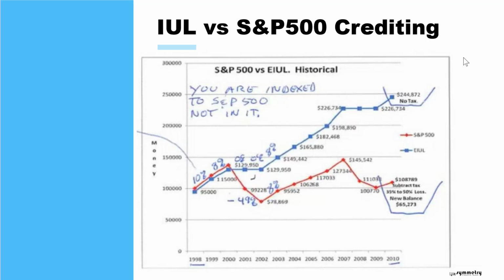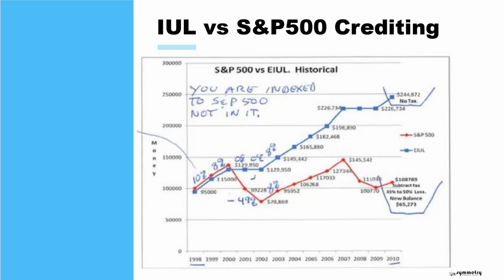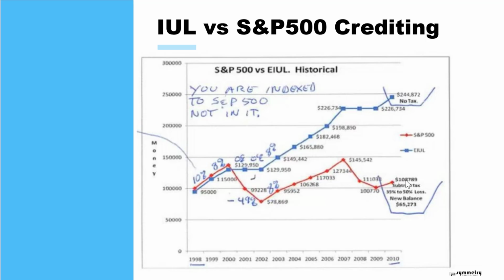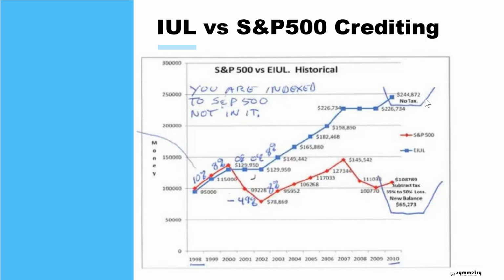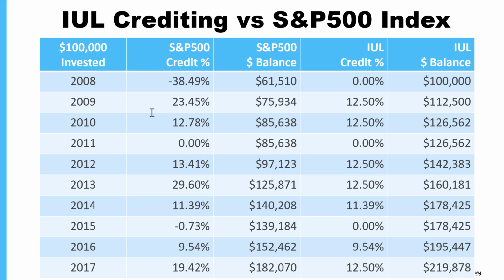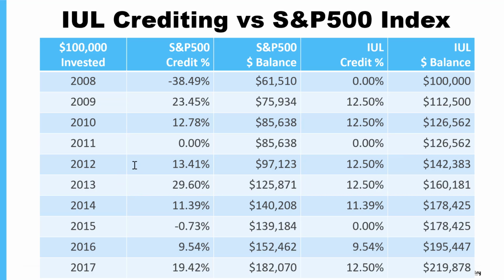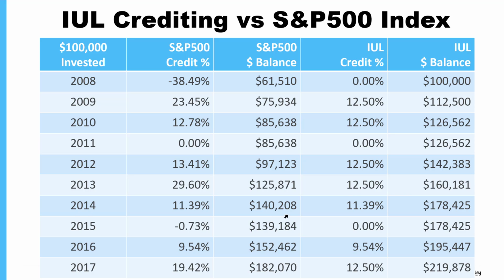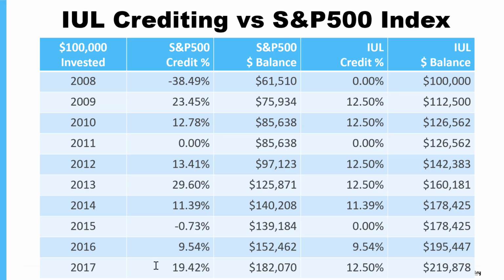IUL vs S&P500 Investment Crediting Comparison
How does an IUL Indexed to the S&P500 compare performance wise to an S&P500 Index Fund?
Watch this video to find out.  You might be surprised about which account ends up with 20% more money 10 years later.
I compare $100,000 investment in the S&P500 to $100,000 invested into an IUL which is indexed to the S&P500.